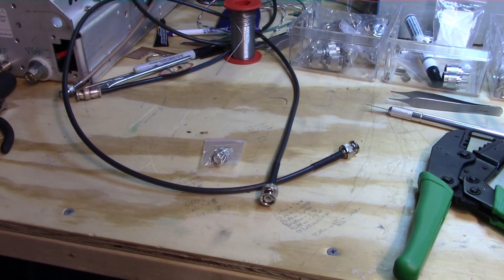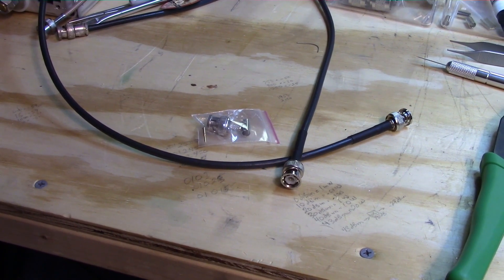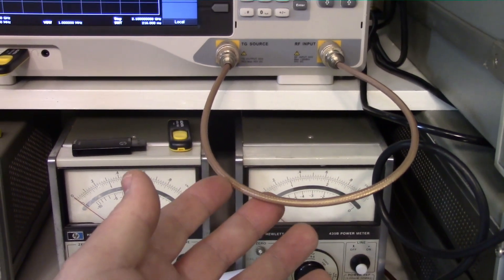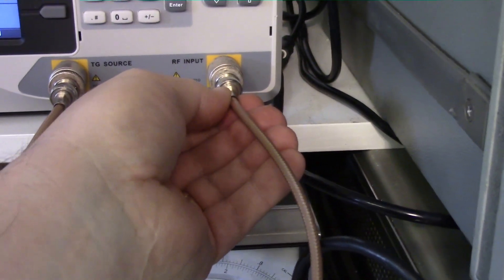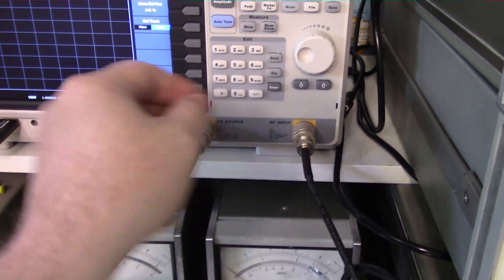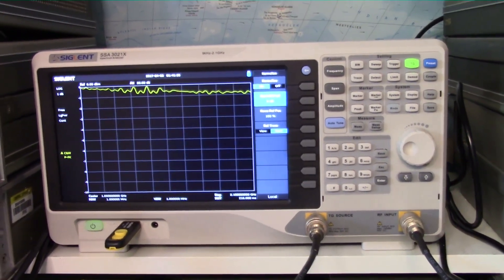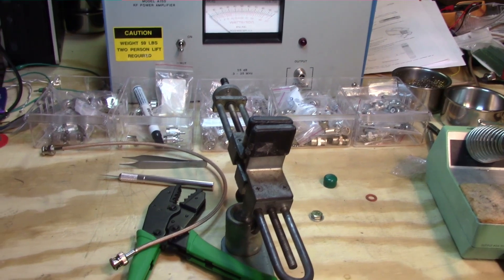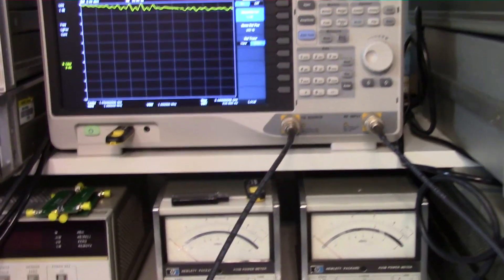Be Careful Buying Cheap RF BNC & N-Connectors !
A quick video showing the problem when you purchase cheap quality RF connectors like BNC & N-connectors off E-Bay etc for a great price. The old saying "You get what you pay for..." certainly applies here. And yes, sorry for getting the date wrong :-)